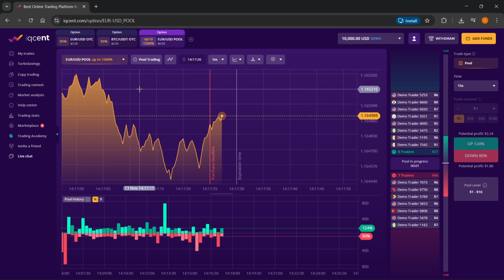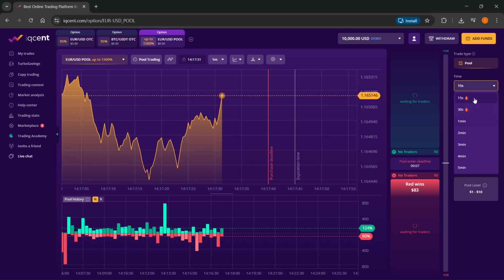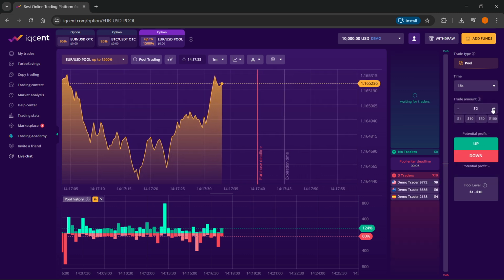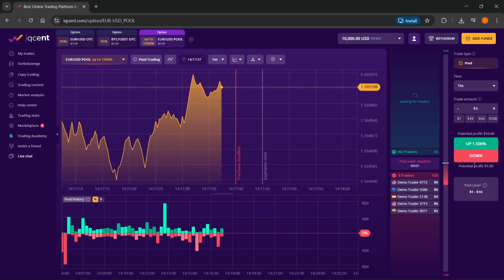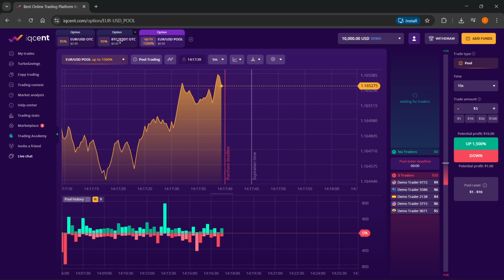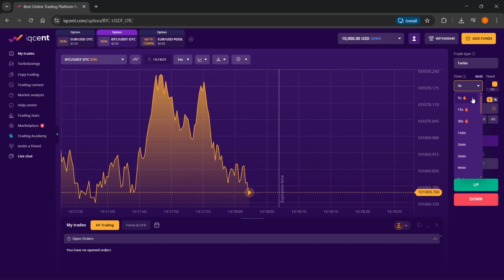How To TRADE On IQCent (QUICK & EASY) 2026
In this video, I'll show you how to trade on IQCent. This guide explains how to BUY and SELL assets, MANAGE your account, and TRADE successfully on IQCent step by step in 2026. If you've been trying to TRADE on IQCent, this video will help you do it quickly and easily!